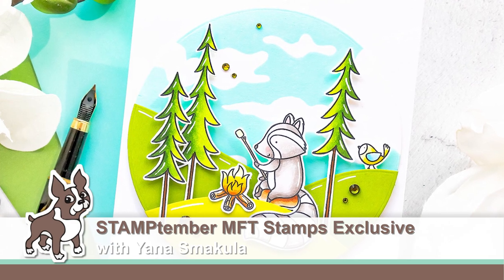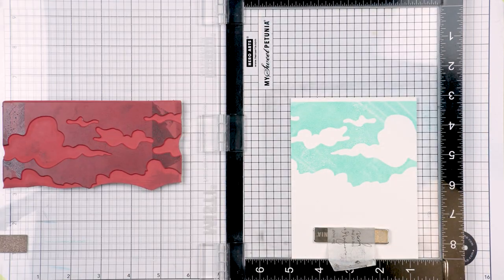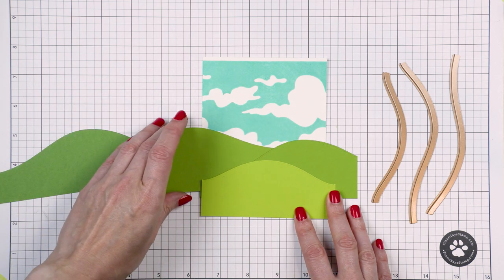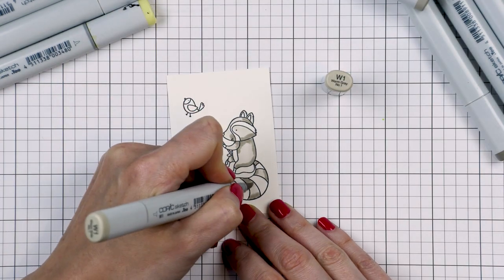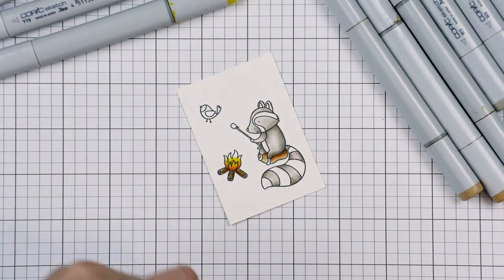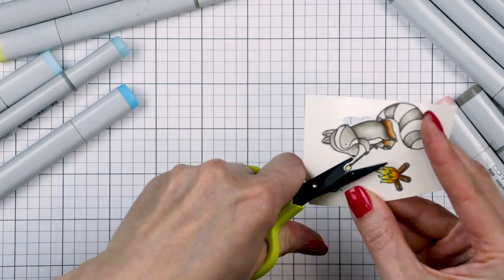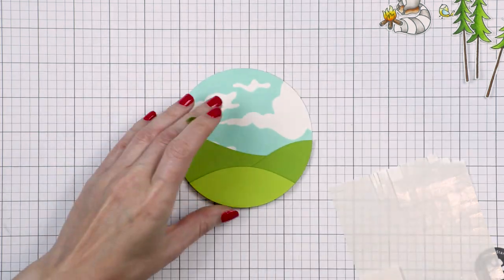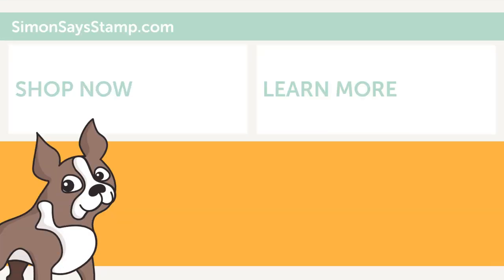My Favorite Things STAMPtember® 2021: Time to Unwind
Follow along as the fabulous Yana Smakula takes us through this adorable card showcasing our My Favorite Things STAMPtember® exclusive for 2021!